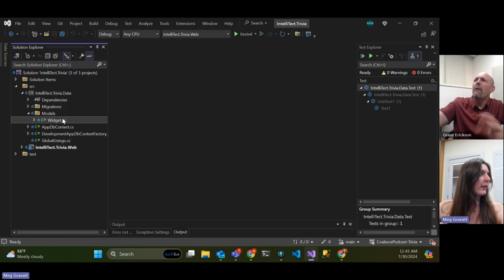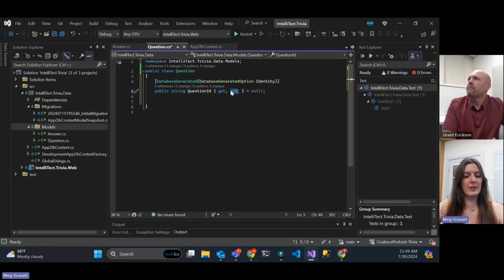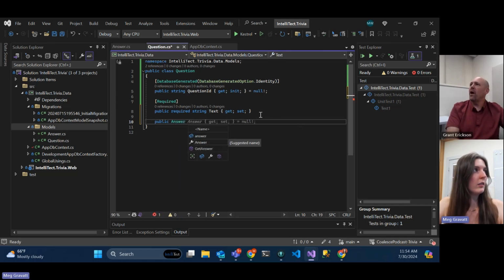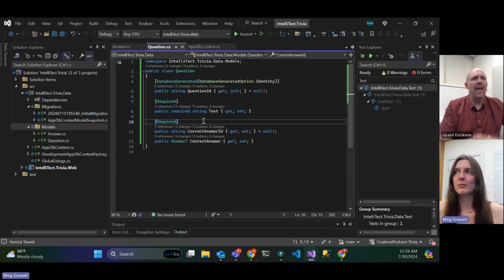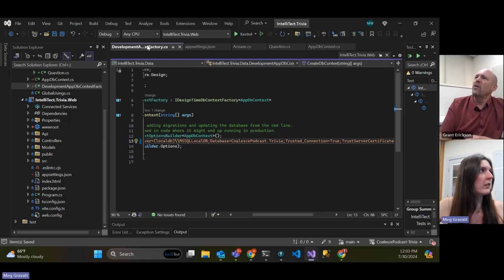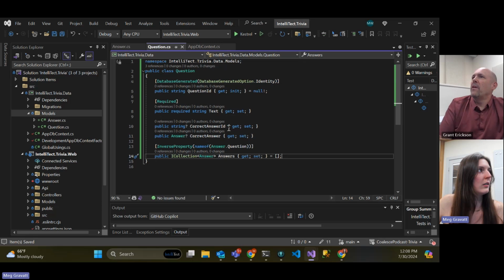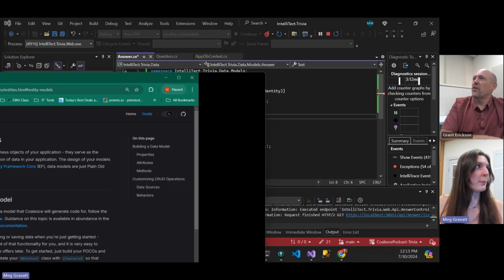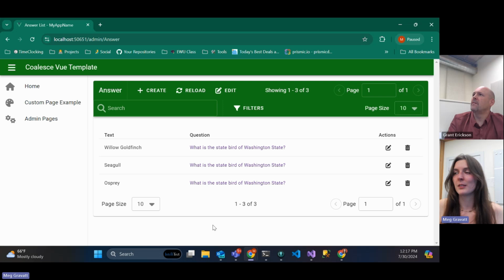The Coalesce Podcast 002: The Trivia Model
We work out the initial model for trivia questions and answers.

Grant and Meg run into some issues with the model that are resolved in the next episode, so you can skip a bit in the middle if you get bored. :)

0:00 Intro
0:56 Entity Model; Question
8:05 CoPilot Detour
9:10 Answer Modeling
10:25 The Correct Answer Foreign Key
14:00 The Answer’s Parent
16:20 Child Answers Collection
17:00 Migrations
18:00 Grant and Meg have model problems
25:00 Running ‘dotnet coalesce’
26:10 Running the app
29:00 Object search text attribute